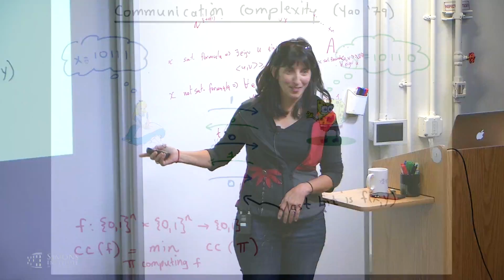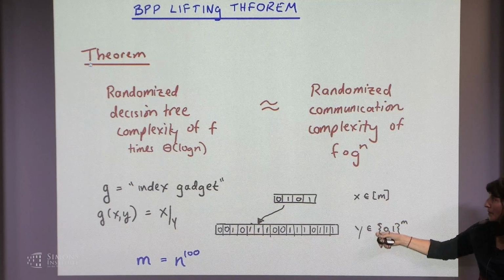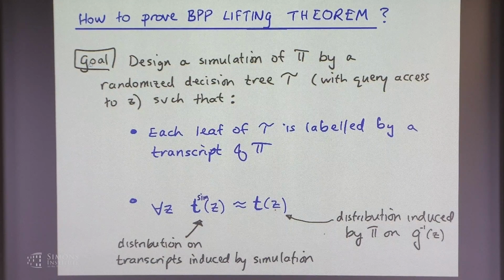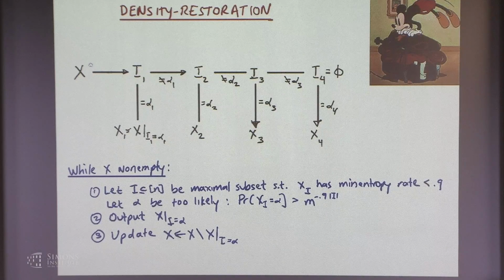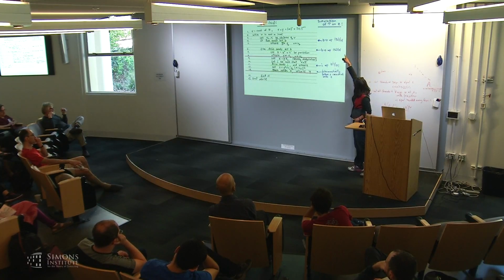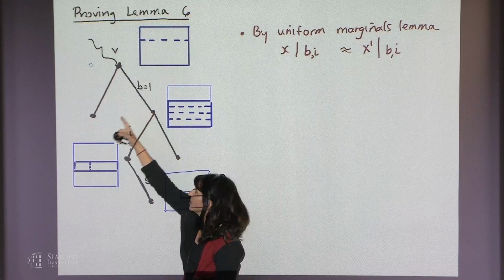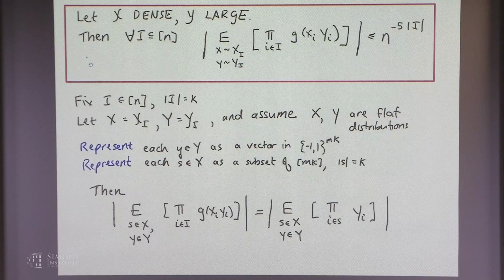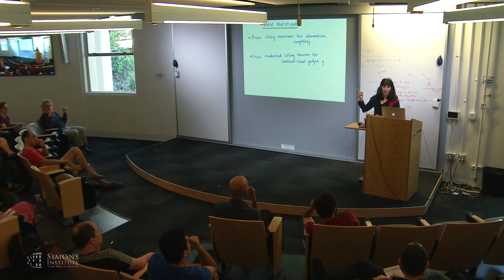BPP Lifting and Its Applications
Toni Pitassi (University of Toronto)
Boolean Devices